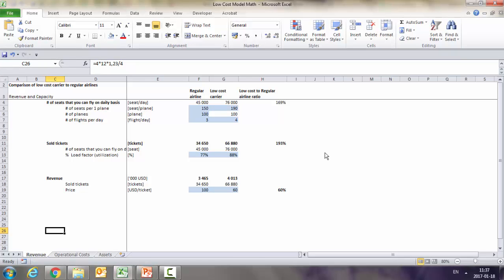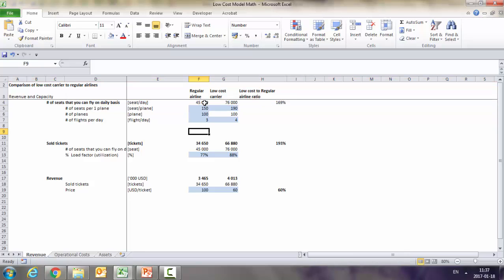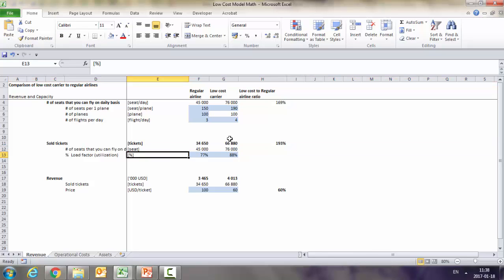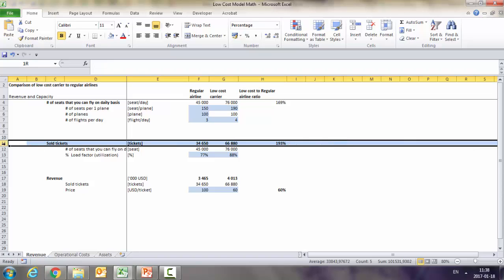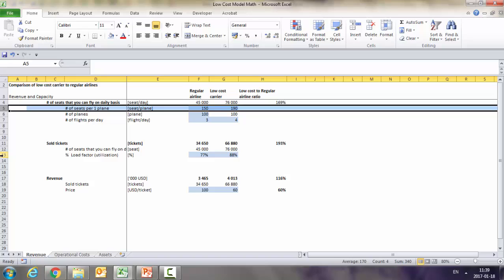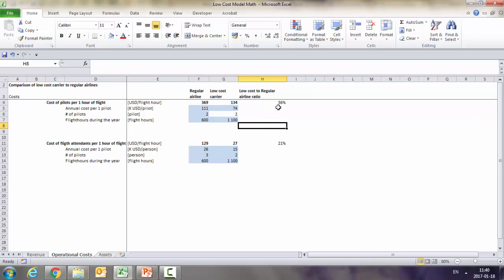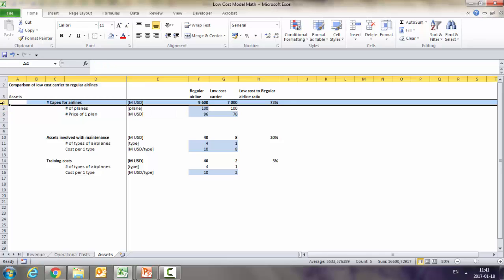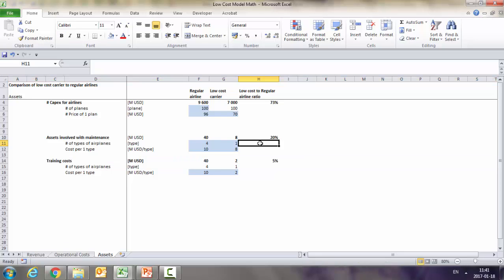Financial Analysis - Math behind the low cost model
I will show you using low cost airliens what is the difference in cost, revenues and profits between low cost business and regular business.